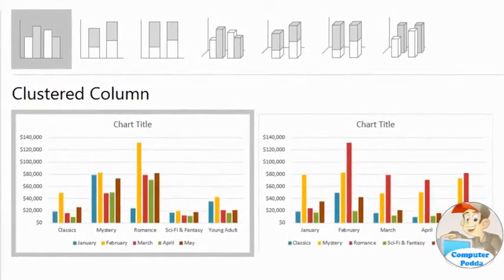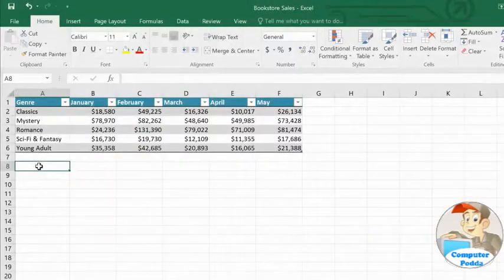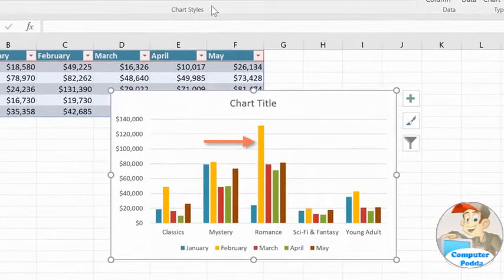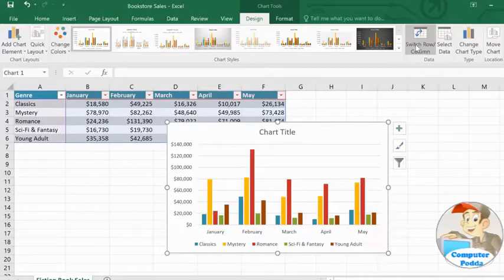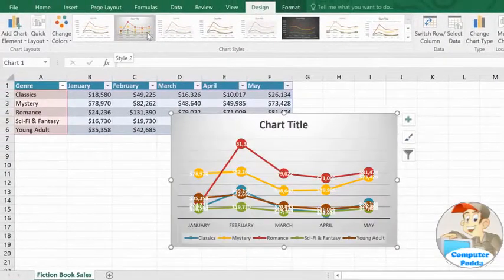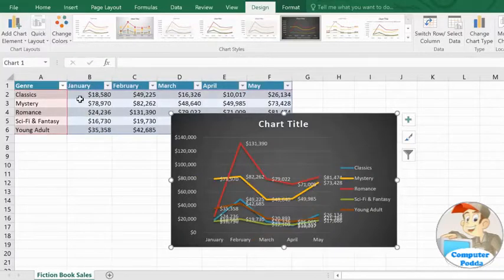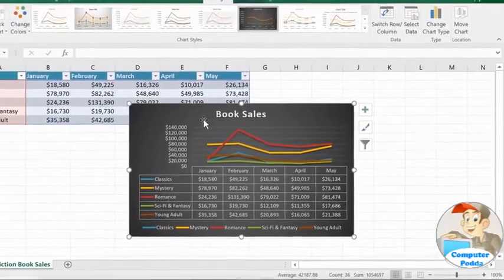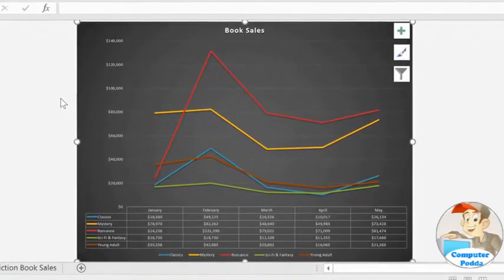20 Excel - Charts | Computer Podda